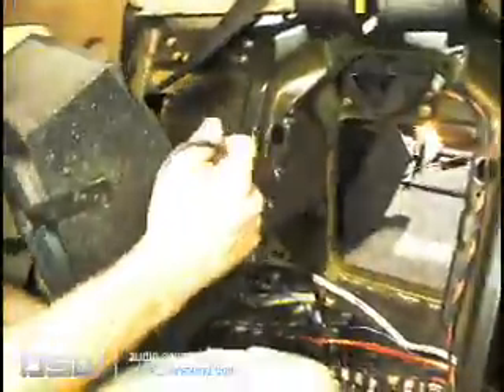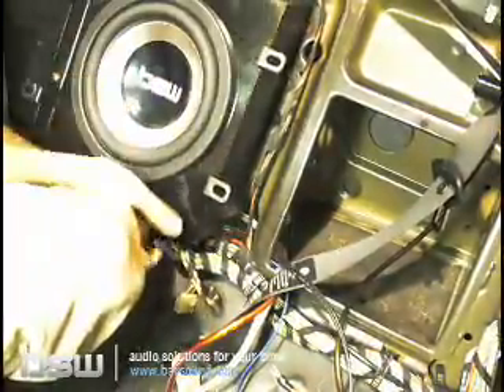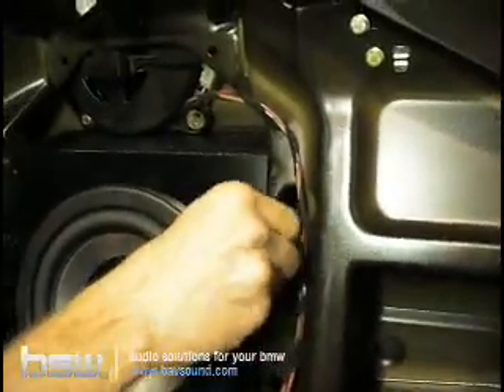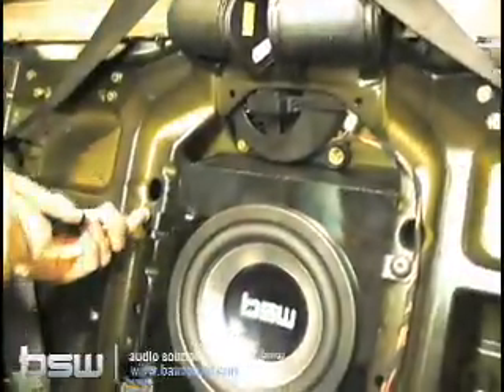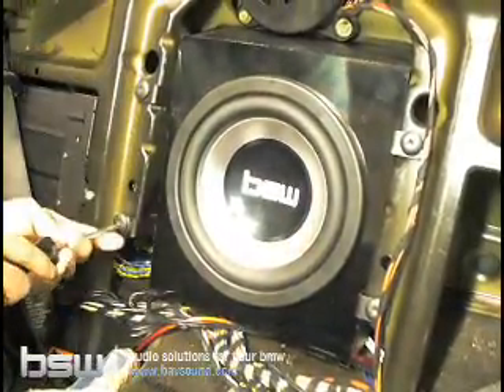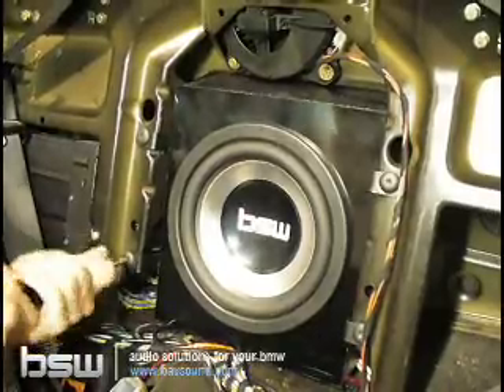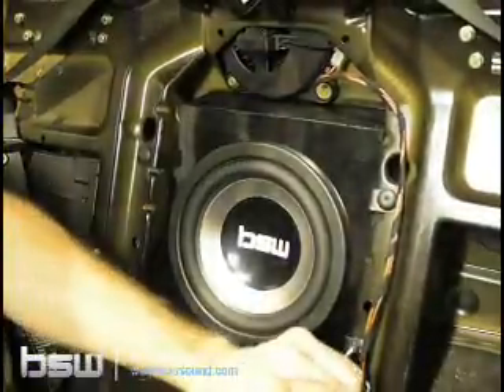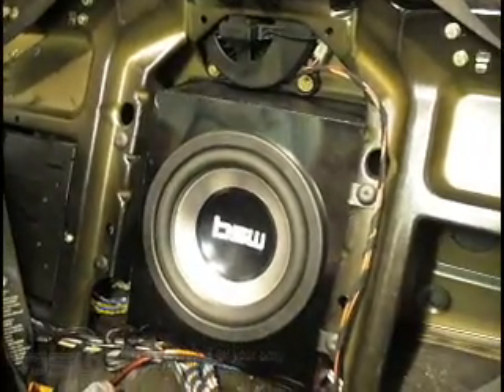BMW Subwoofer Upgrade/Installation | Convertible (E36) | BAVSOUND ib108 Enclosure Mount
Installation instructions for mounting the subwoofer enclosure in an e36 convertible.